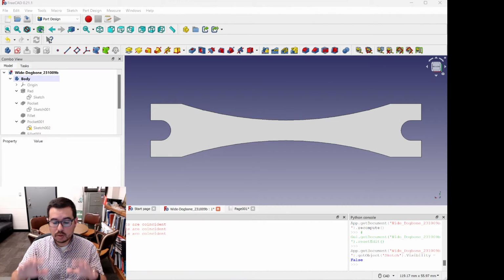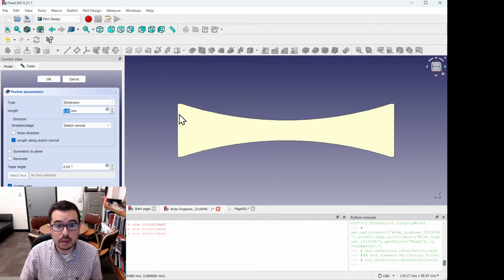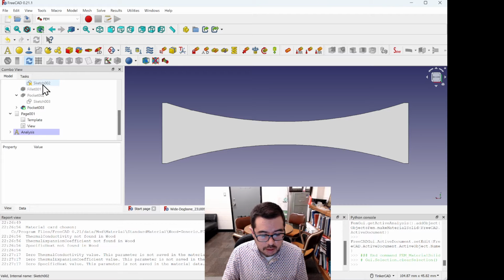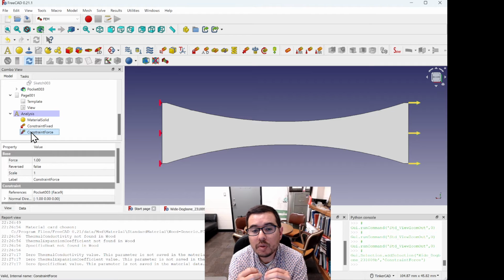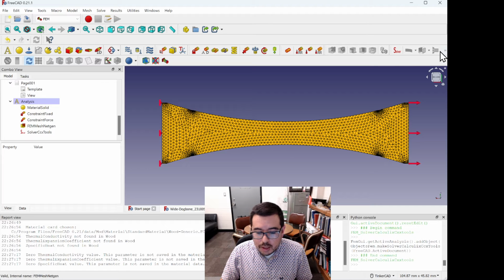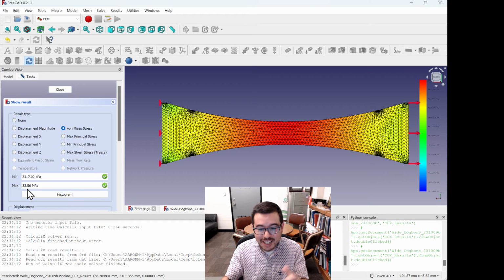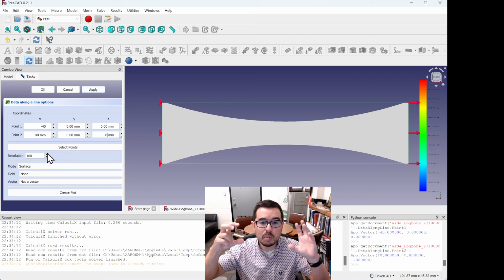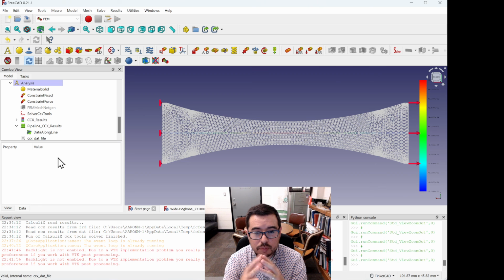Simulating the Stress in a Simple Tensile Structure in FreeCAD using CalculiX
Simulating the Stress in a Simple Tensile Structure in FreeCAD using CalculiX: Minimum Cross Section with thickness of 0.3 mm and width of 7.6 mm